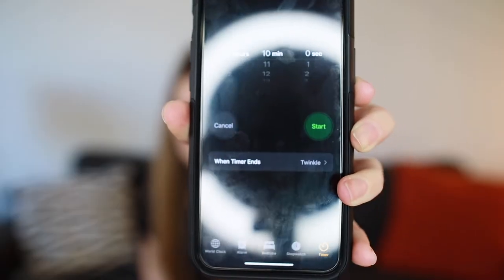10 MINUTE MAKEUP CHALLENGE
Hi guys! I hope you enjoyed this video! I had so much fun filming it! If you'd like to see more videos like this LET ME KNOW! (:

Her Instagram handle: @boomitsaprile